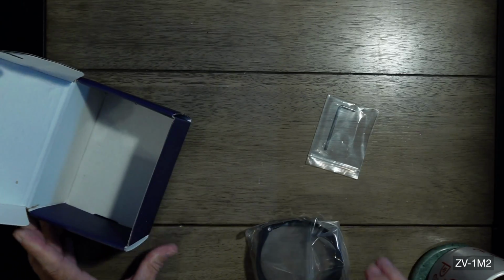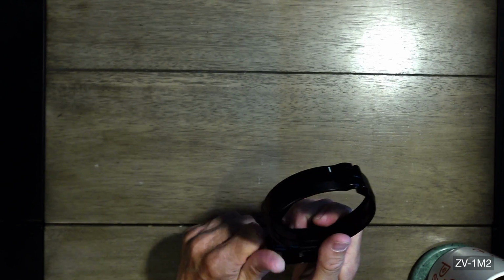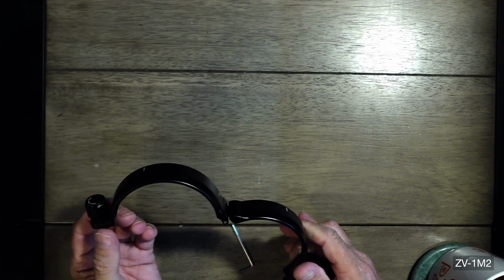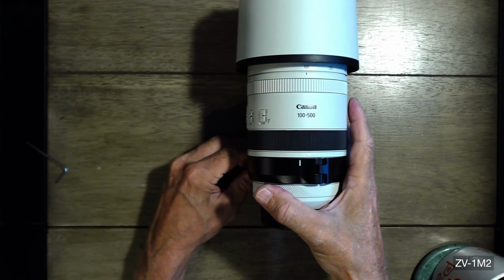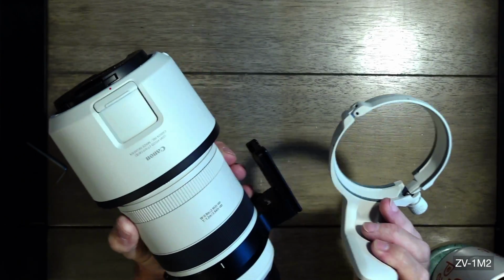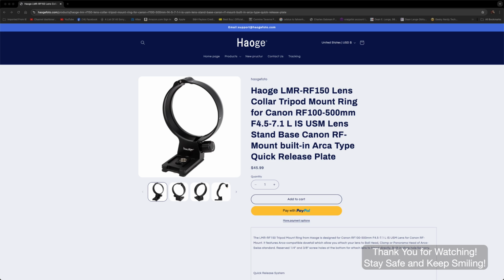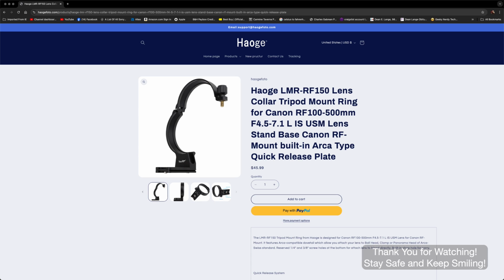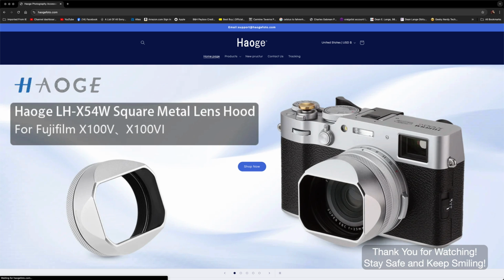Canon RF 100-500mm Tripod Collar Replacement on 2024/09/09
Haoge Lens Tripod Ring for the  Canon RF 100-500mm.  I want to give a special thanks to Phil Thach Photography  for showing this product.  Stay Safe and Keep Smiling!  Cheers!